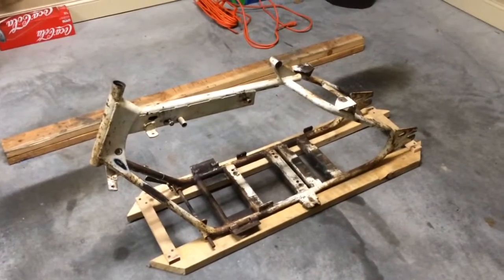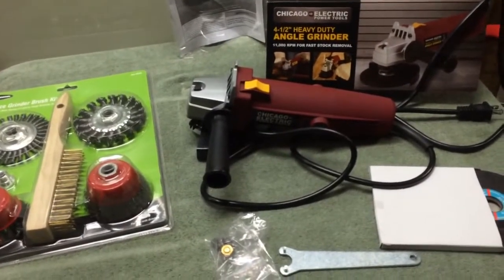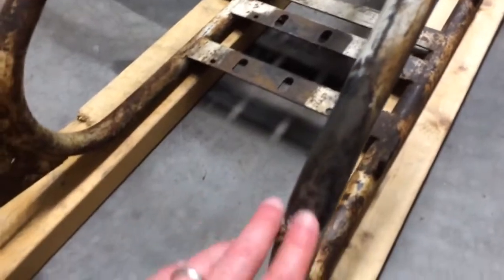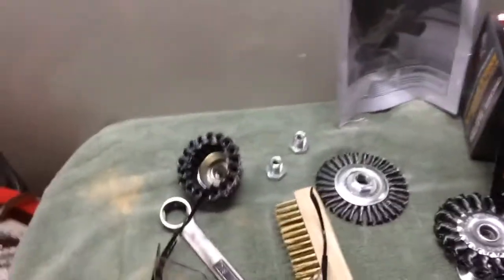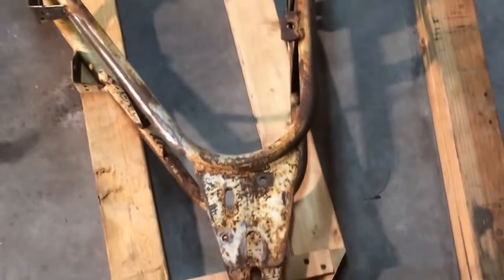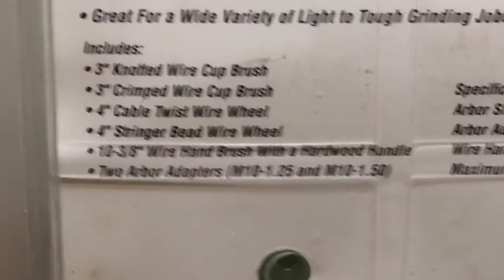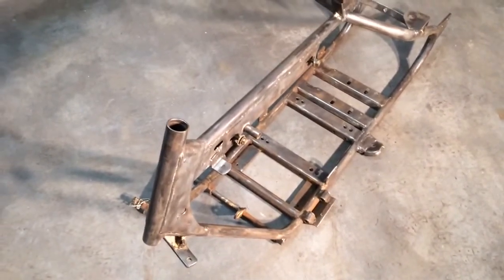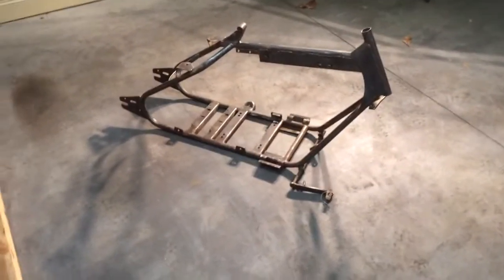1955 Cushman Eagle Scooter - The new angle grinder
I've decided to try painting the Cushman myself.  The first step is removing all the rust and old paint.  This new Harbor Freight angle grinder will help with that!